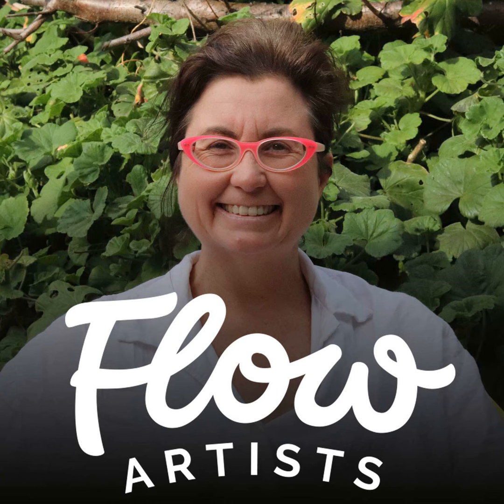Carla Mullins - Pilates, Changing Lives and Creating the Makarlu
Carla Mullins is an ex-lawyer turned pilates and movement teacher and creator of the Makarlu Lotus.
In our conversation with Carla, we hear about how she discovered pilates while dealing with some serious health issues and how this has inspired her to help others.

We also hear about how her partner had a severe cycling accident and how this inspired the creation of the Makarlu - a versatile tool for self-massage, stability and proprioception exercises.
Carla tells us how the makarlu has great applications for aiding people with peripheral neuropathy or other neurological conditions.

Finally, we learn the amount of work it takes to bring a product such as the makarlu to market.  Hint: a lot.